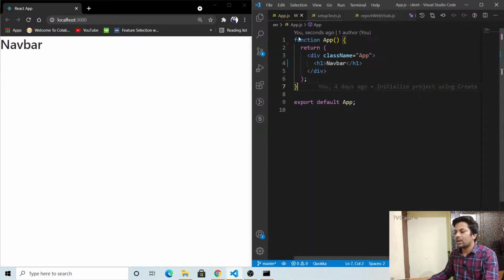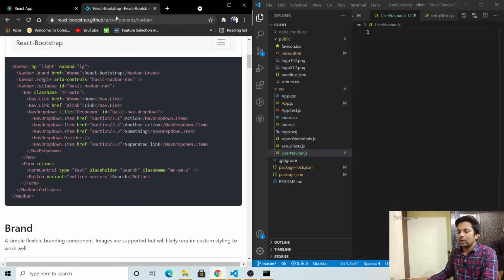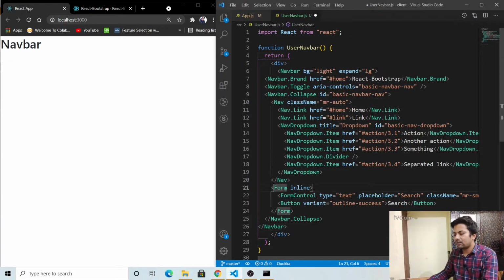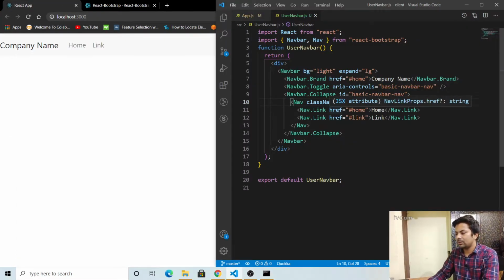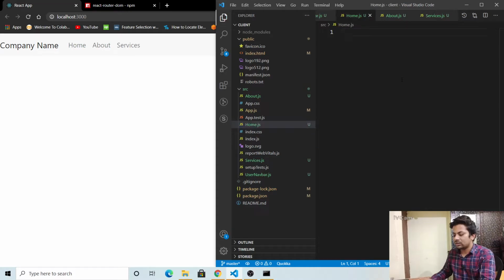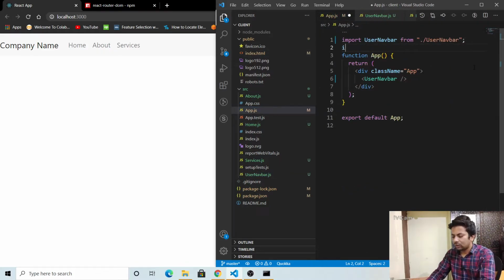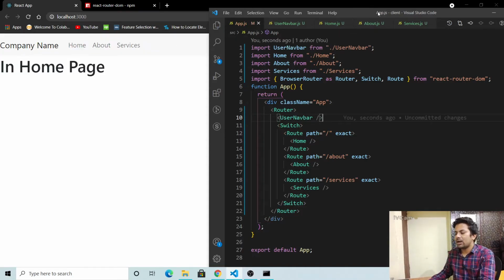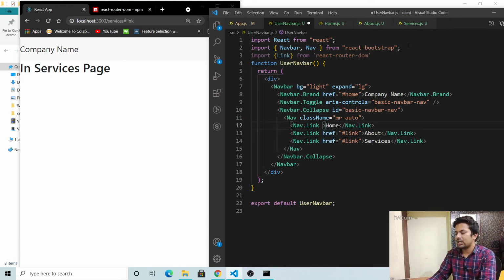Navbar in React JS for Beginners